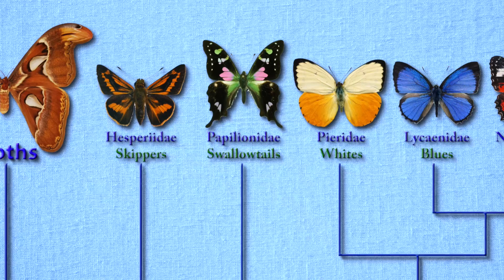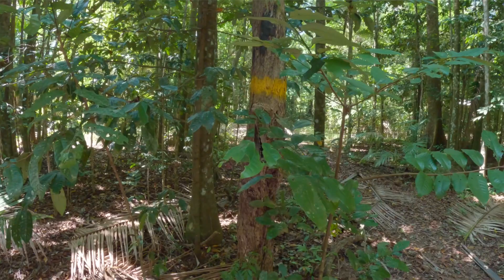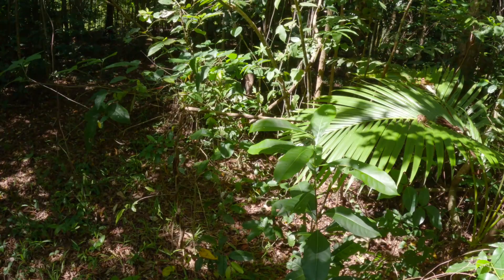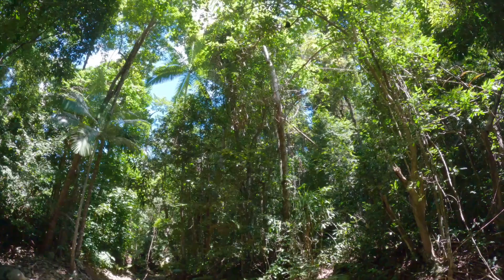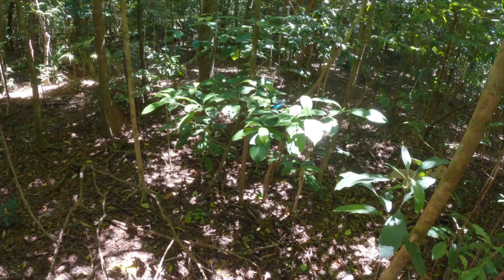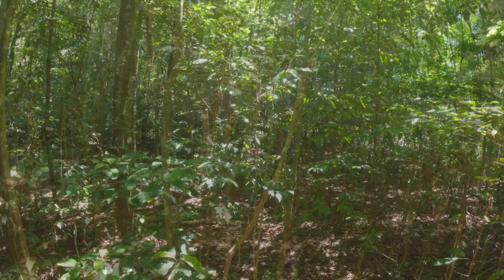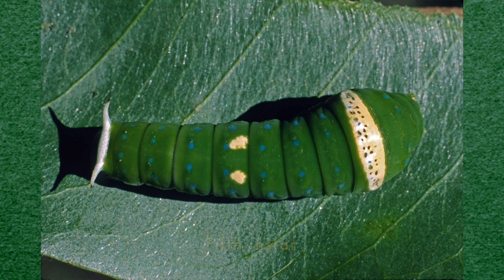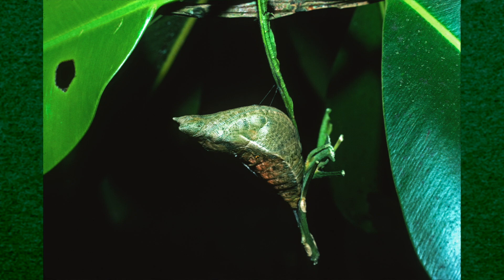Papilio ulysses at Maraverde Nature Refuge (Whyanbeel, Daintree rainforest, Queensland, Australia)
Papilio ulysses is one of many spectacular rainforest associated butterflies that fly at Maraverde Nature Refuge; usually glimpsed when erratically flitting through the forest understory. A member of the often club- or sword-tailed Swallowtail butterfly family, Papilionidae, Ulysses is commonly known as the "Blue Emperor" or "Mountain Blue.” Popular with collectors, it resembles the renowned, intensely iridescent blue Morphos of Central and South America. Being likewise disruptively coloured, at rest Ulysses becomes cryptic; whereas, in flight, its erratic movements, coupled with the flashing of its intense bright blue upperside, renders Ulysses an extremely difficult target for predatory birds. Depicted on certain Australian postage stamps, Ulysses is a popular attraction in Queensland; a particular delight of visitors to the Daintree National Park / World Heritage area.